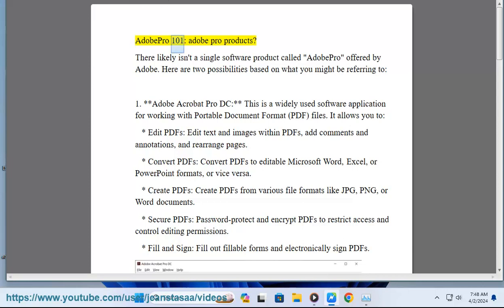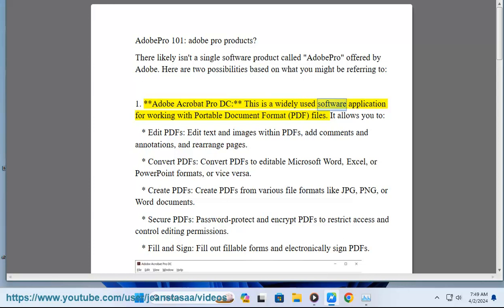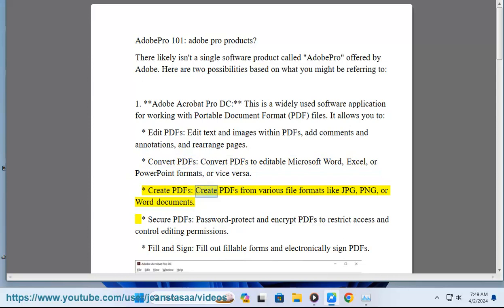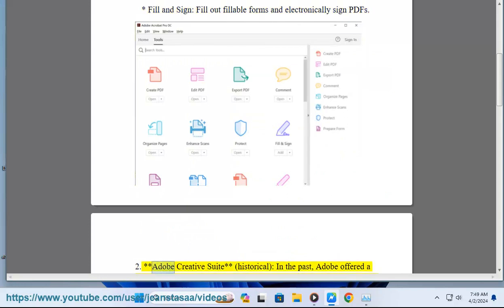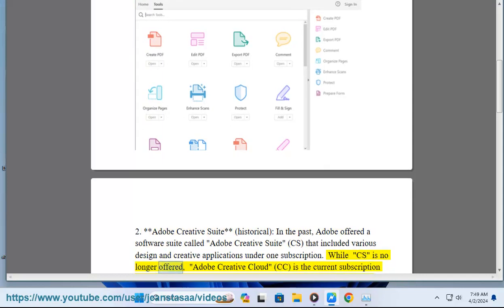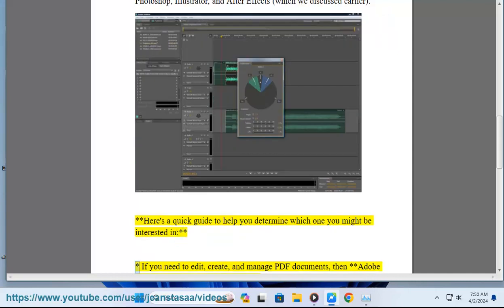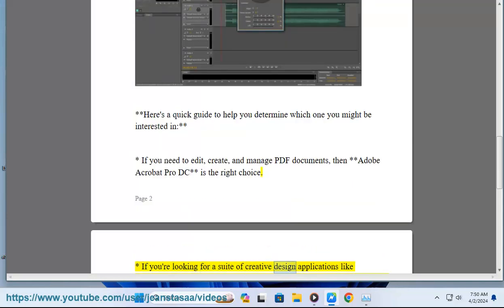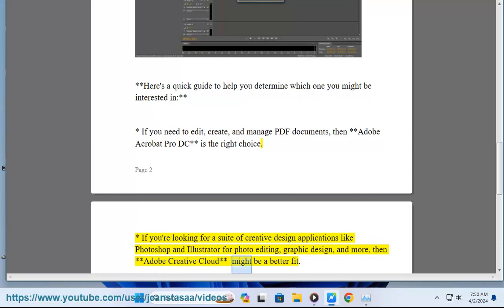AdobePro 101: adobe pro products?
This vid explains AdobePro.

i. Adobe offers several professional-grade products as part of its Creative Cloud suite, tailored to different creative needs across various industries. Here are some of the key Adobe Pro products:

1. **Adobe Photoshop**: A versatile raster graphics editor primarily used for image editing and manipulation. Photoshop is widely used in photography, digital art, web design, and more.

2. **Adobe Illustrator**: A vector graphics editor used for creating illustrations, logos, icons, typography, and other vector-based artwork. Illustrator is popular among graphic designers, illustrators, and logo designers.

3. **Adobe InDesign**: A desktop publishing software used for creating print layouts such as posters, flyers, brochures, magazines, newspapers, and books. InDesign is essential for professionals in the publishing and advertising industries.

4. **Adobe Premiere Pro**: A video editing software used for editing, post-production, and video storytelling. Premiere Pro is widely used in film, television, and online content creation.

5. **Adobe After Effects**: A digital visual effects, motion graphics, and compositing software used for creating cinematic visual effects, animated titles, and complex motion graphics sequences.

6. **Adobe Audition**: An audio editing software used for recording, mixing, editing, and mastering audio. Audition is popular among podcasters, musicians, and sound designers.

7. **Adobe Lightroom**: A photo editing and management software primarily used by photographers for organizing, editing, and enhancing their photos. Lightroom offers non-destructive editing and powerful organization features.

8. **Adobe Premiere Rush**: A simplified version of Premiere Pro designed for content creators who need to quickly create and share videos for social media platforms.

9. **Adobe XD (Experience Design)**: A vector-based user experience design tool used for designing and prototyping websites, mobile apps, and other digital interfaces.

10. **Adobe Dreamweaver**: A web design and development software used for creating and editing websites and web applications. Dreamweaver offers both visual design and code editing capabilities.

11. **Adobe Animate**: Formerly known as Flash Professional, Adobe Animate is used for creating interactive animations and multimedia content for web platforms, games, and applications.

These Adobe Pro products are widely used by professionals in various creative fields, including graphic design, photography, video production, web development, and user experience design. Each product offers powerful features and capabilities to help creators bring their creative visions to life.